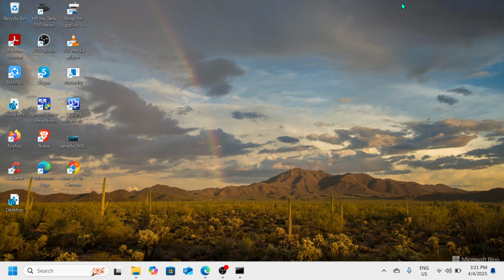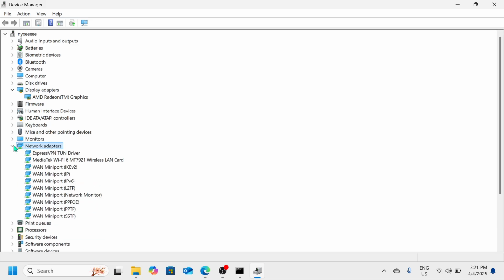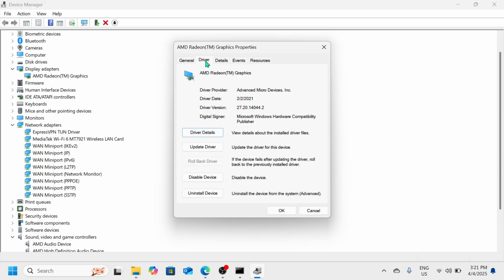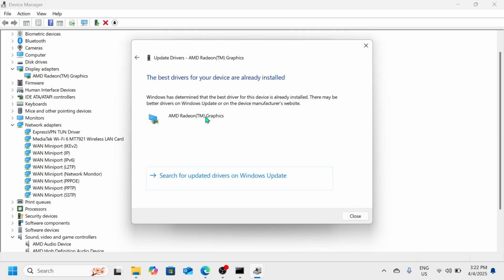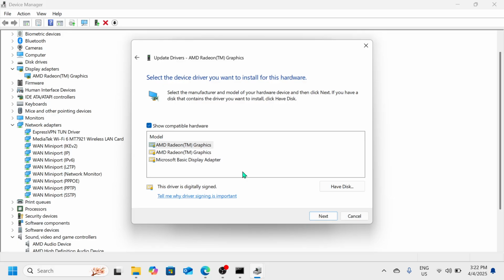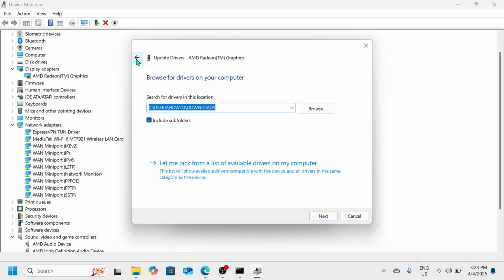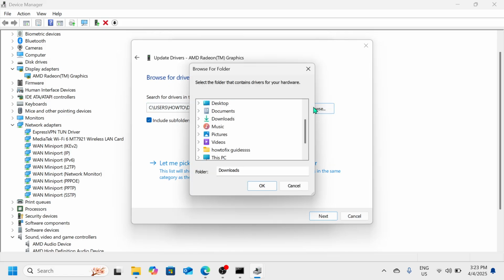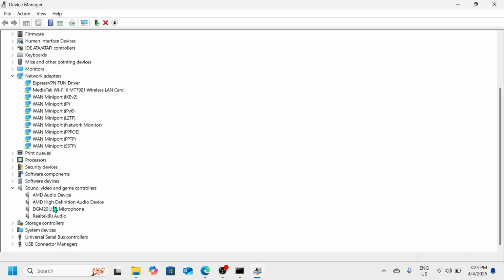How To Check and UPDATE Any Driver Date on Windows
Want to know if your drivers are up to date? This video shows you how to check the installation or update date of any driver on your Windows PC. It also includes a simple method to update them, helping you keep your system running smoothly and compatible with the latest features.